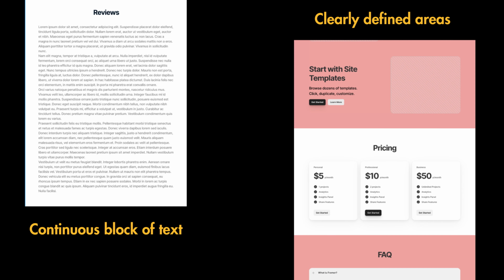8 Lessons I Wish I Knew Earlier As a UX Designer | Don’t Make Me Think 📕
In this video, I talk about 8 lessons that I wish I knew earlier, based on the book “Don’t Make Me Think” by Steve Krug. I also share a bonus point at the end.